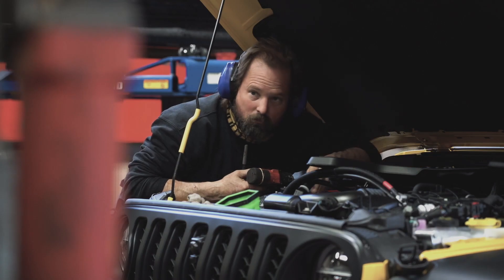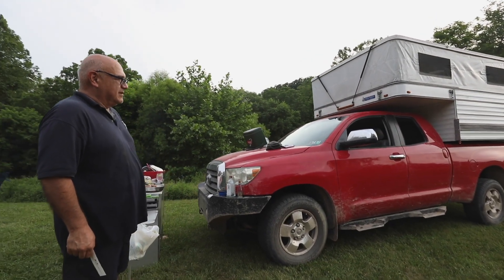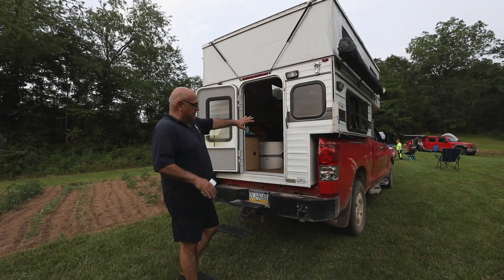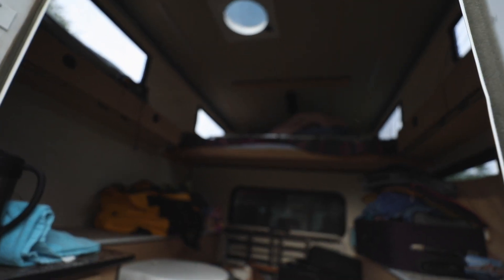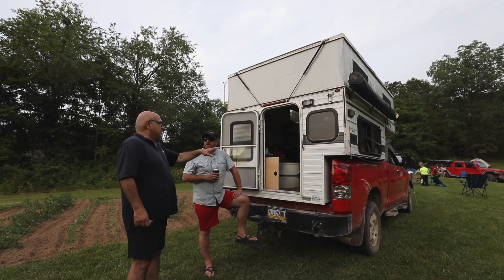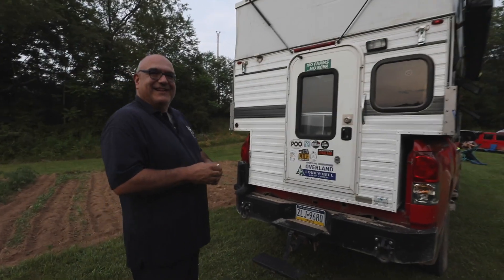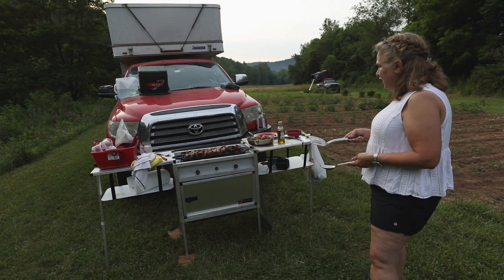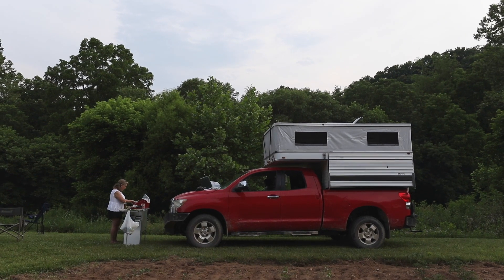Built 4 Adventure: 200K mile Tundra Camper - Mountain State Overland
Let's take a look at Nester and Dania's 200,000 mile Tundra Camper! A simple build with a whole lot of adventure miles.